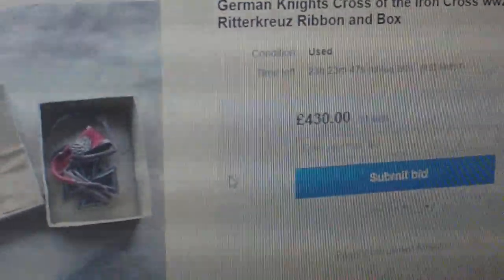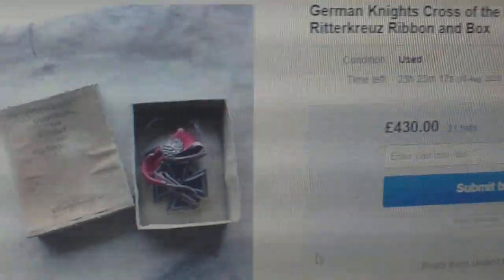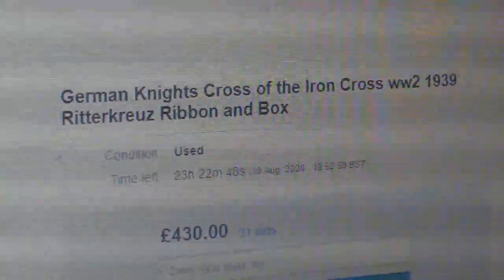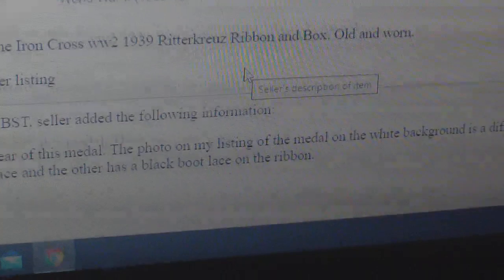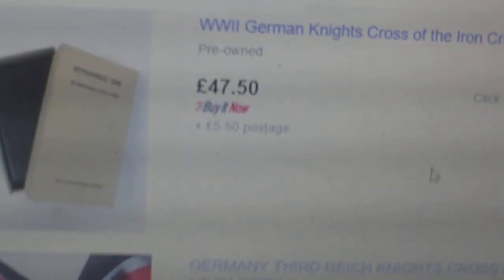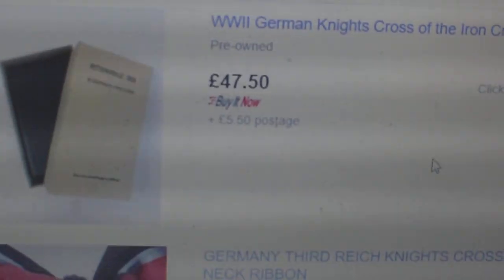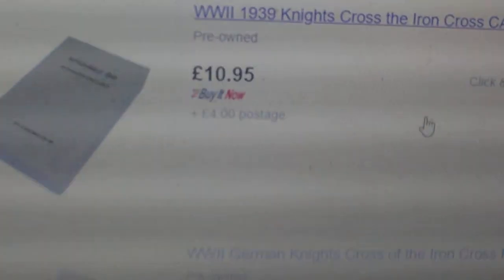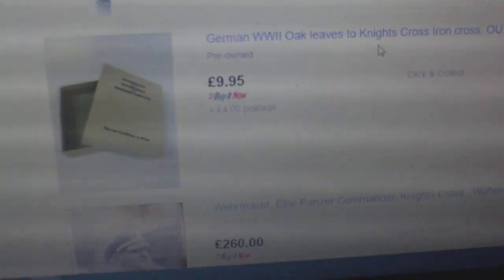FAKE E BAY UK WW2 GERMAN KNIGHTS CROSS AND BOX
NEVER CEASES TO AMAZE ME HOW PEOPLE DONT RESEARCH BEFORE SPENDING MONEY. OR STUDY THE PHOTOS POSTED BY THE SELLER. A LOOK AT E BAY WILL SHOW EXACTLY THE SAME BOX FOR SALE AT A TENNER! IT SOLD FOR £621.00